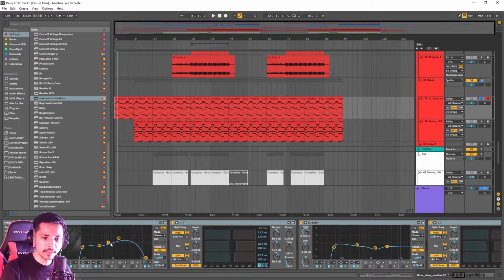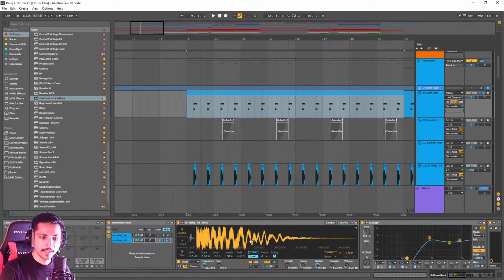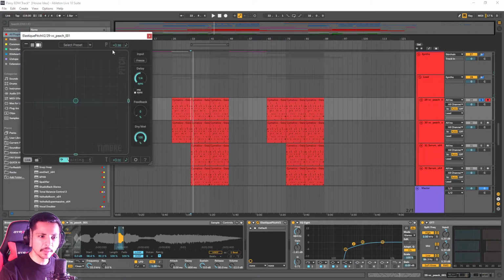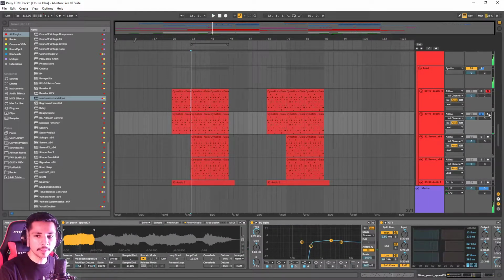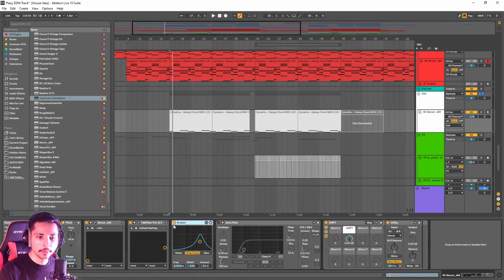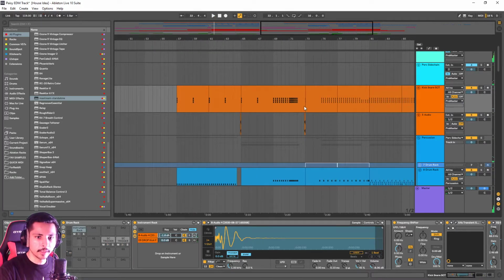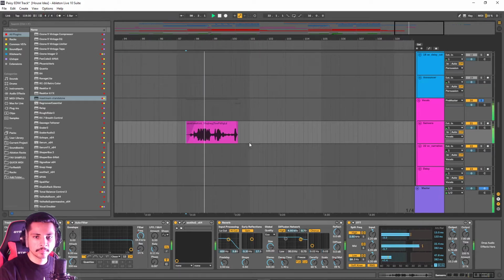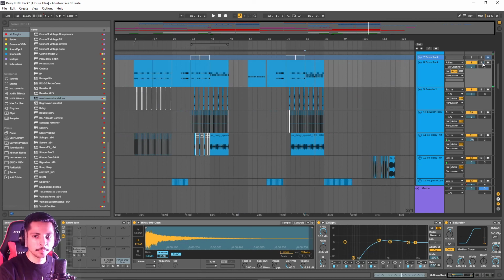How I Made Paisy EDM